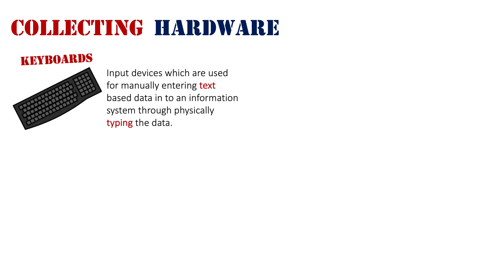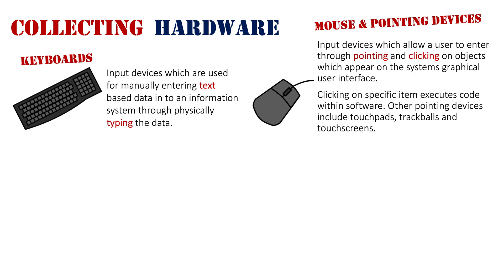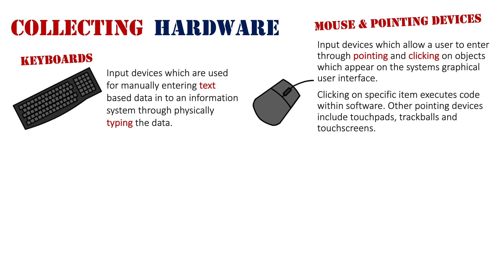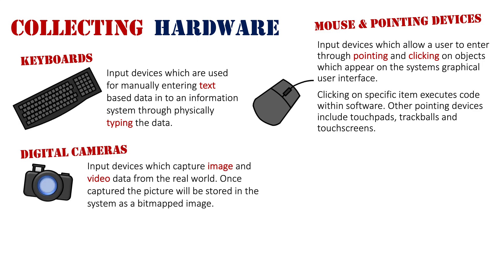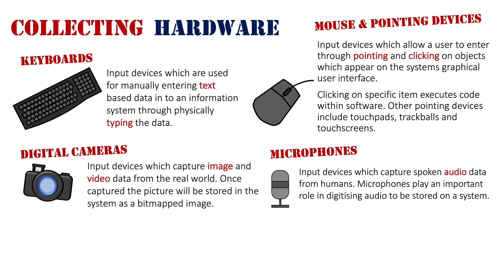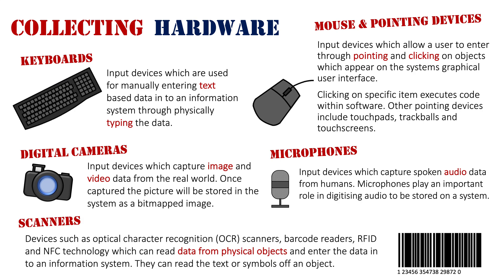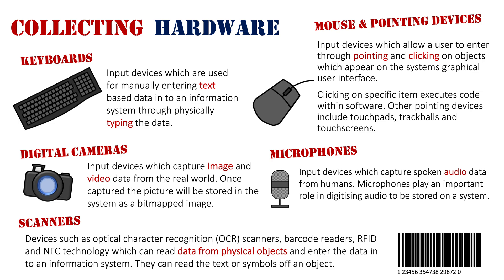Collecting: Hardware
This video is an overview of physical technology - hardware - which could be used by individuals to enter different types of data in to a system.